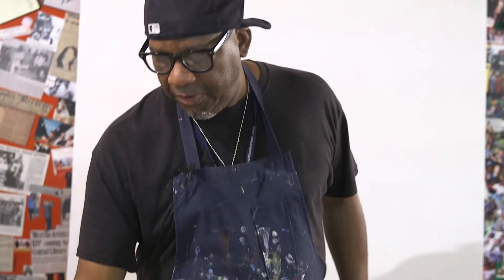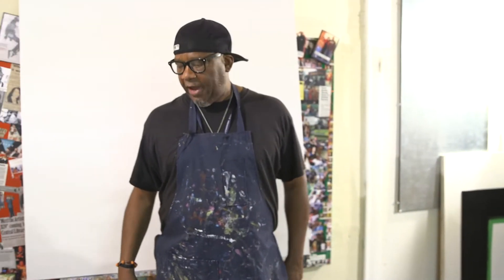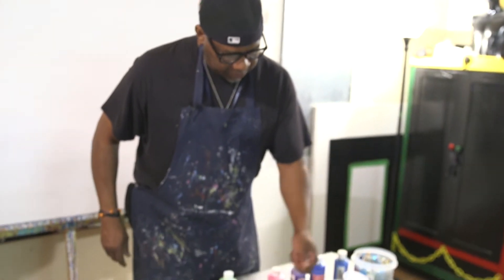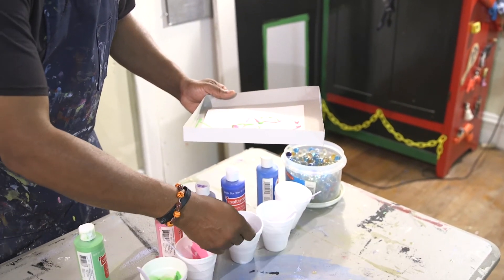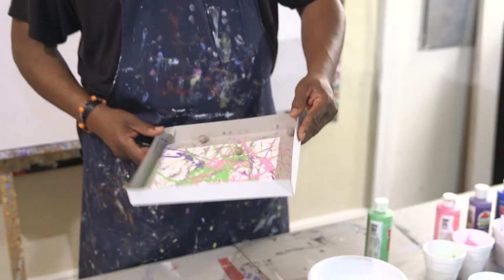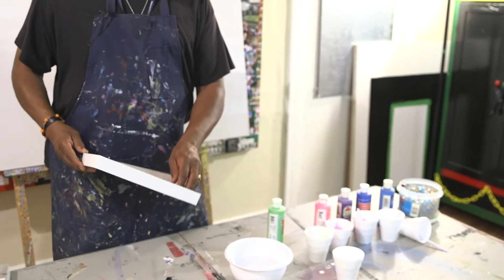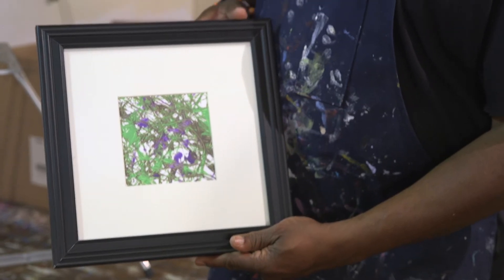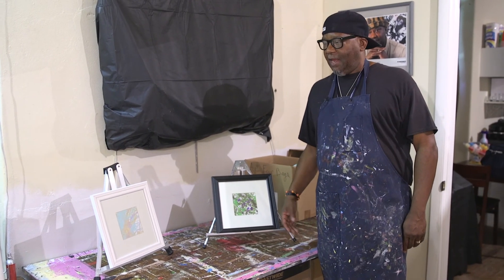Tony Radford Art Workshop 1 at The Indianapolis Public Library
Enjoy Box Top Abstract with Mr. Tony.